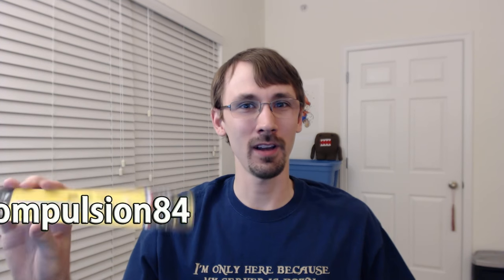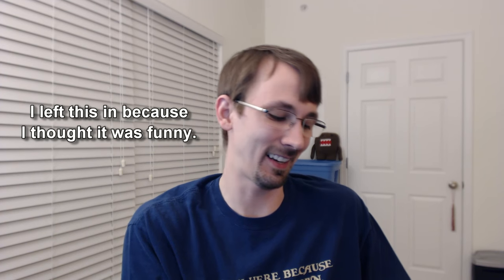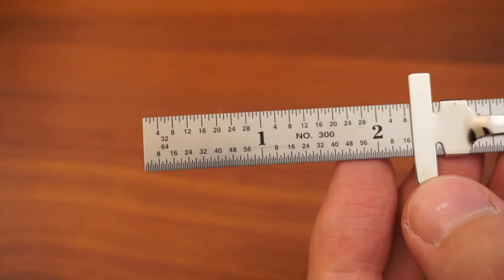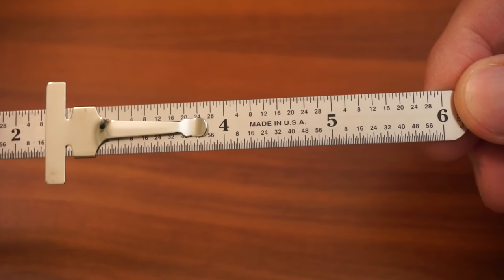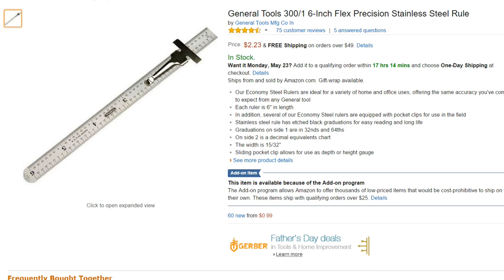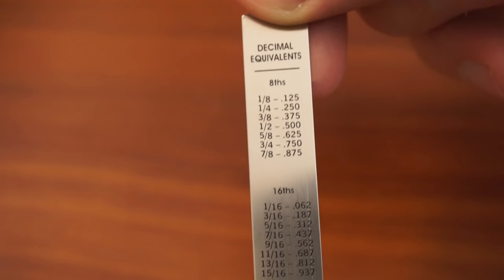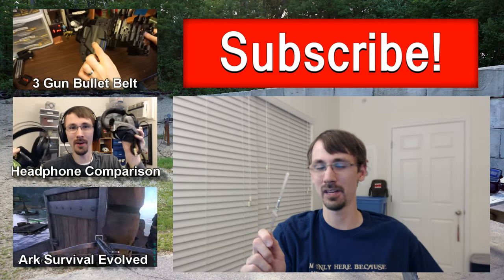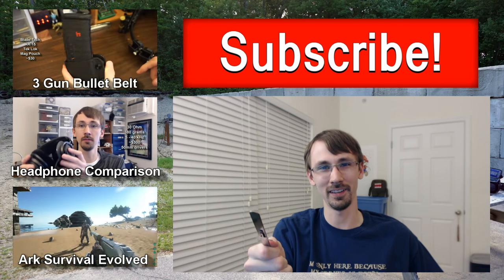Measure Stuff... Precisely? 6-Inch Flex Precision Stainless Steel Rule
As an engineer in a manufacturing environment, I often use a steel rule to take measurements on small parts and features.  A small steel rule (ruler, or scale) can really come in handy for mechanics, inspectors, hobbyists, any anyone that needs a precise measurement up to 6".  I show off a flexible steel ruler from Amazon that's under $10 in this video.
General Tools 300/1 6-Inch Flex Precision Stainless Steel Rule